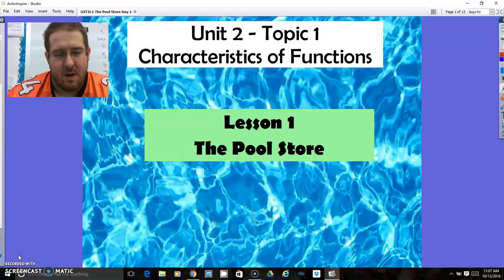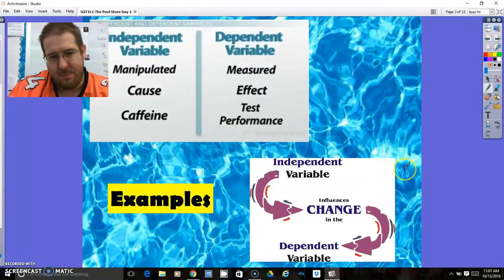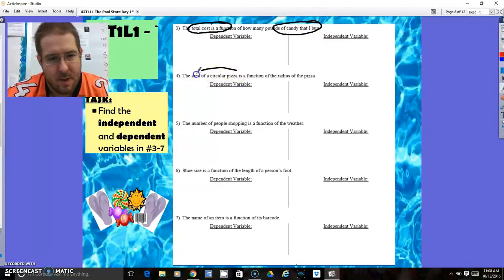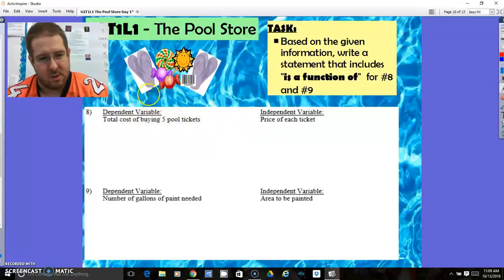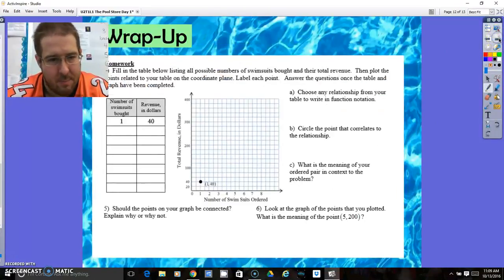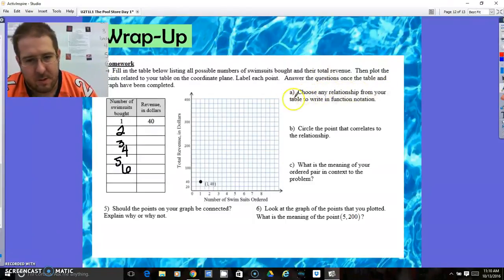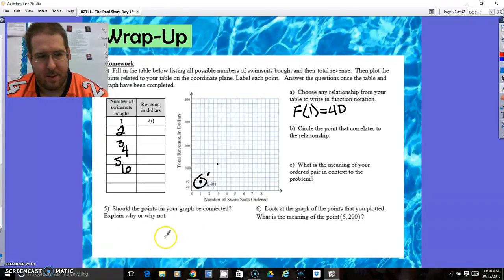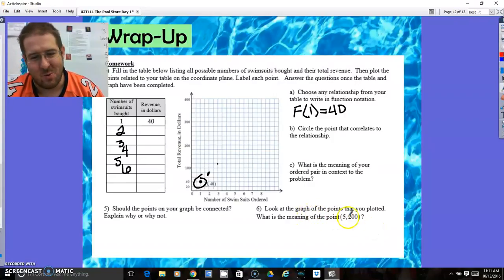Algebra U2T1L1D1 - Writing Functional Statements / Independent Dependent Variable